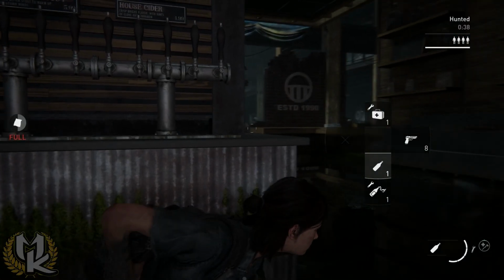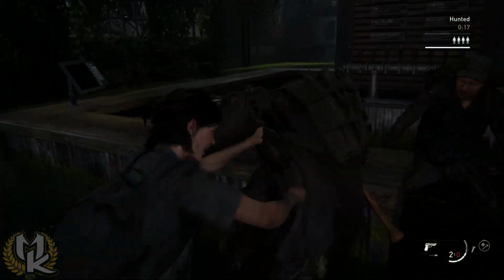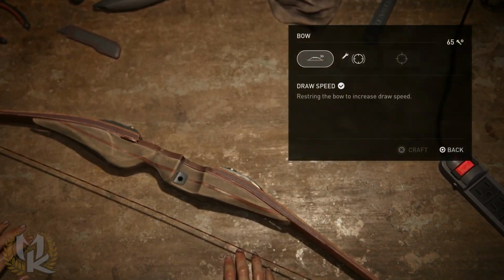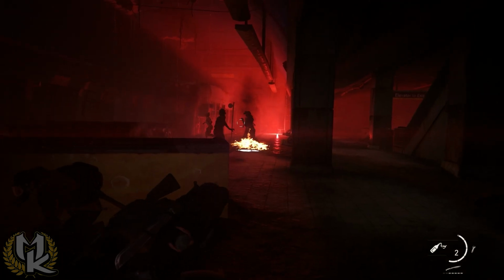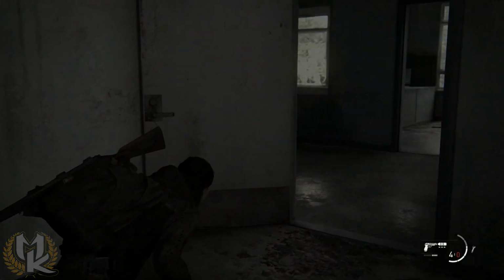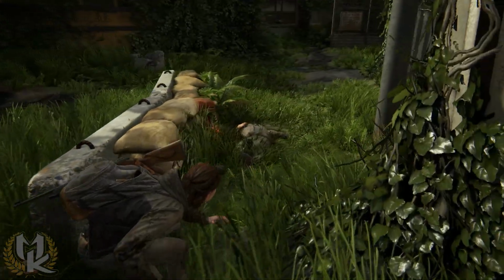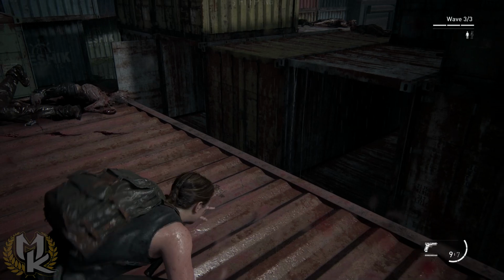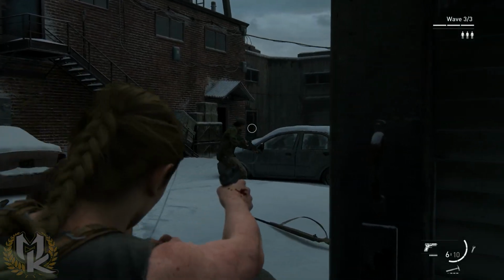The Last of Us Part II Remastered Review | A Remaster Done RIGHT!?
Thank you to PlayStation for providing the free game!

GET THE AVERMEDIA LIVE ULTRA 2.1 AND LIVE GAMER 4K 2.1

Join me as we dive deep into the world of The Last of Us Part II Remastered in my latest video review. Explore the enhancements and new additions of this PS5 exclusive, from its stunning native 4K visuals and immersive DualSense support to the thrilling 'No Return' mode. We discuss the shifts in gameplay dynamics, the game's controversial yet captivating narrative, and the overall impact of this remastered masterpiece. Whether you're a seasoned fan or a newcomer to the series, this review sheds light on the intricacies of TLoU2's world, offering insights into its gameplay, storytelling, and the technological marvels that set it apart. Tune in for an in-depth analysis of one of the most talked-about games in the survival horror genre!

Save BIG on games for your Steam Deck at the following sites!

Sony A6000
AVerMedia Capture Card
AVerMedia Webcam

AUDIO:
Mic 1 - Neat King Bee II
Mic 2 - Neat Worker Bee II
USB Audio Interface 1
USB Audio Interface 2
Rode Wireless Go

MISC EQUIPMENT:
Stream Deck
Studio Mic Arm
Studio Mic Stand
Rode Headset